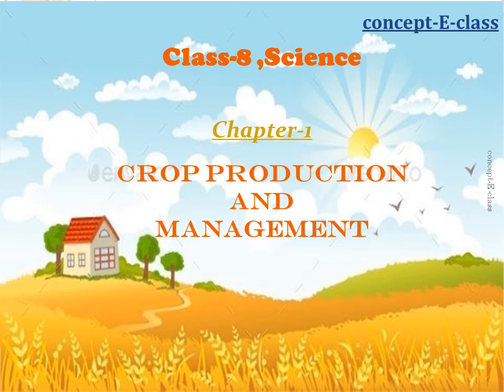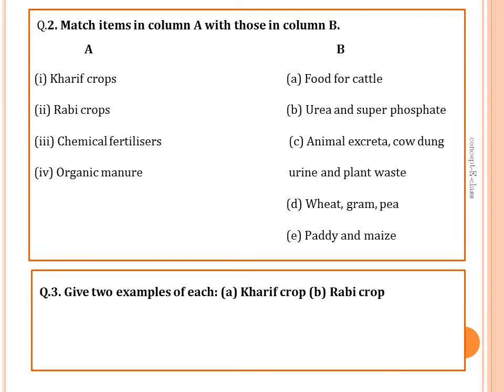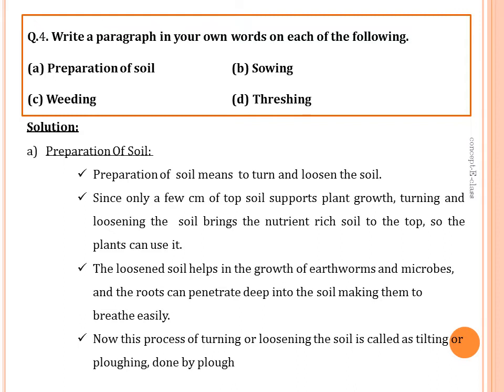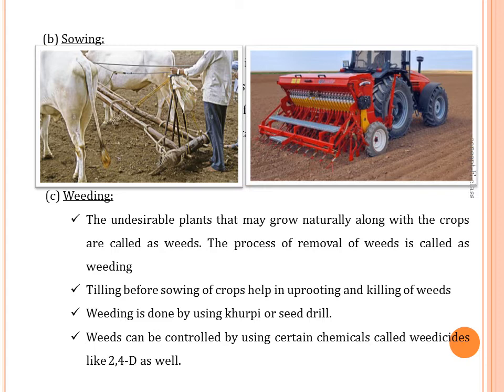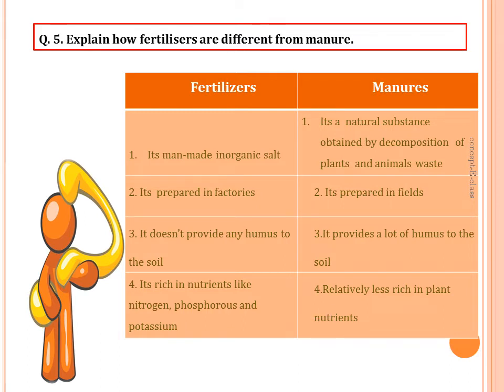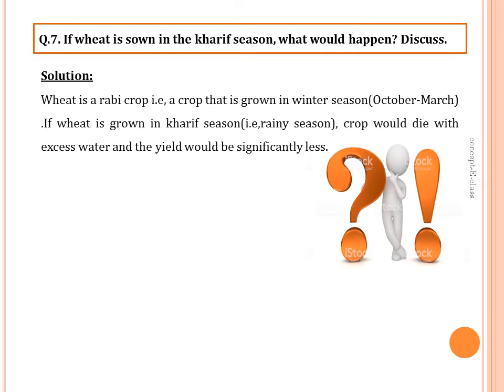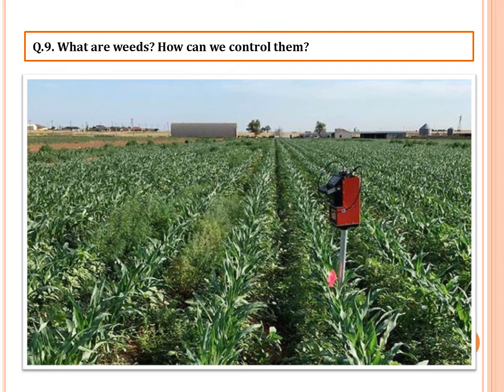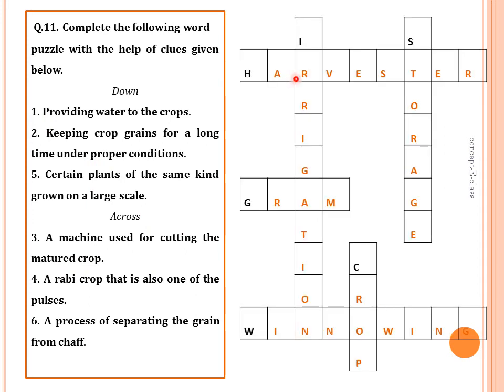Question & Answers of Class 8,Science -Chapter 1,CROP PRODUCTION & MANAGEMENT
The video contains Question and Answers / Solutions of Chapter 1- Crop Production and management.(Class 8 , Science).